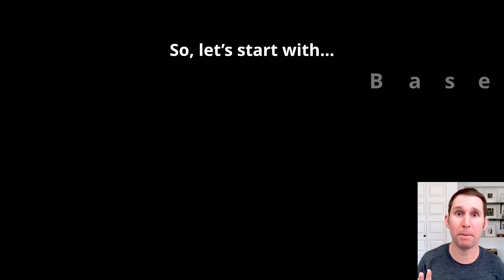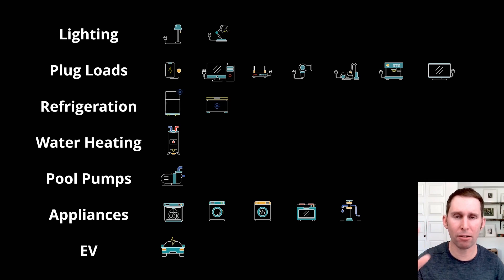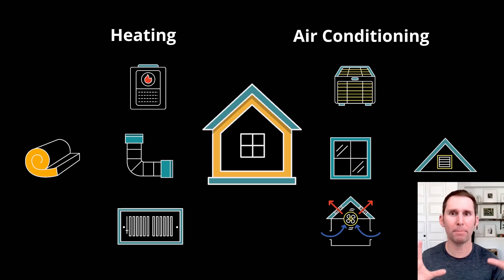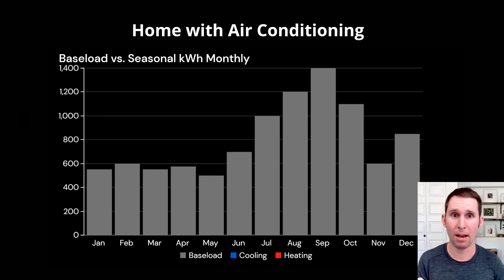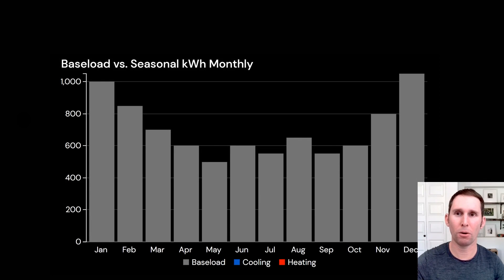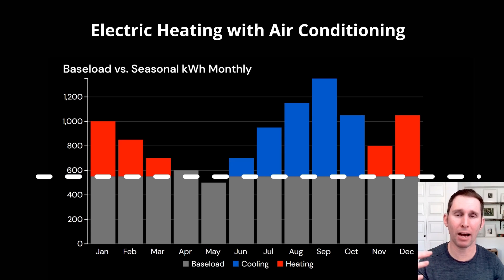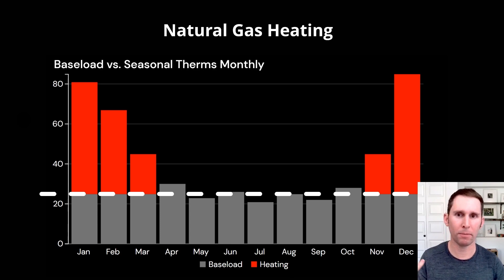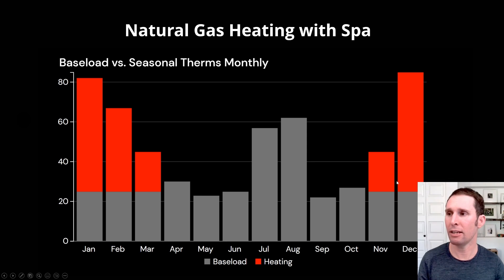Where Your Energy Bill Really Goes: Baseload vs Seasonal (Find Your Biggest Savings)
Want lower bills? Start by seeing where your energy actually goes. This video shows how to split your usage into baseload (year-round loads like lighting, refrigeration, water heating) and seasonal (heating/cooling) so you can target upgrades that matter most. You’ll learn a simple way to read a 12-month bill, draw a baseload line from your lowest 2–3 months, and estimate how much is AC or heating—then match fixes like air sealing, insulation, duct sealing, and HVAC upgrades to the right bucket. We also walk through electric and natural-gas examples and how to spot anomalies (like a summer spa).

Chapters:
00:00 Baseload vs Seasonal
00:35 What counts as baseload
01:20 What drives seasonal costs
02:20 How to draw your baseload line
03:10 Estimating AC or heating use
05:05 Natural gas example + anomalies
06:20 Upgrades that move the needle